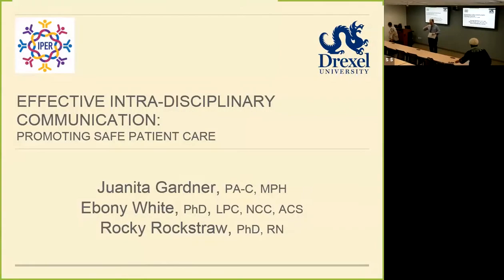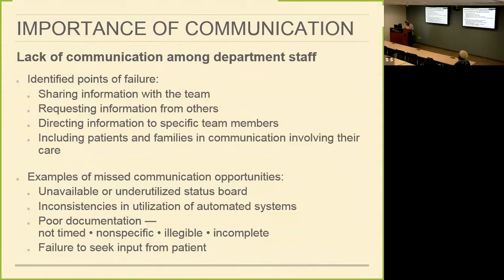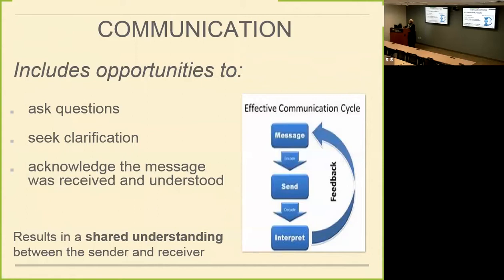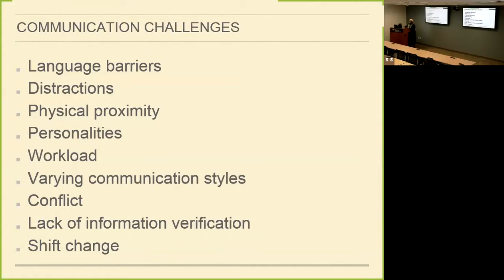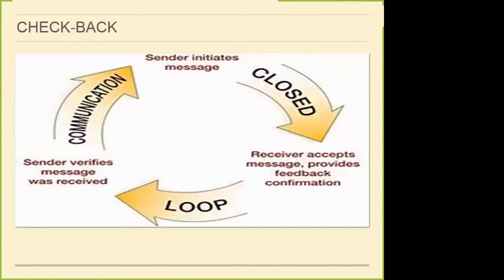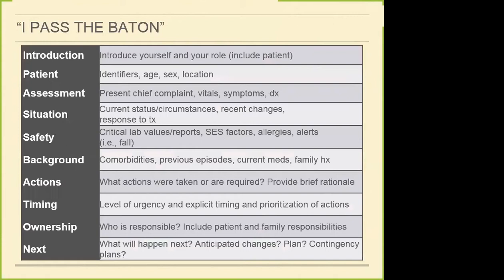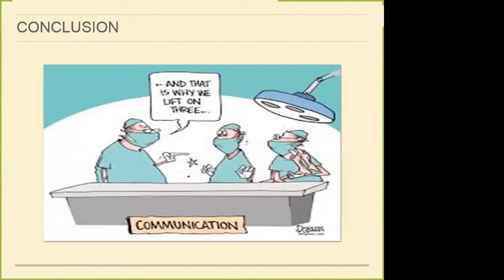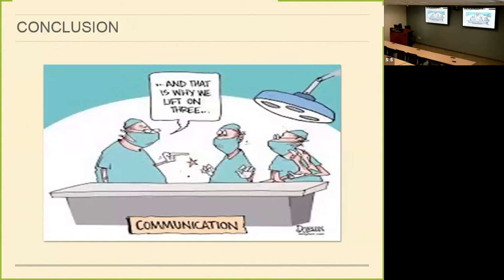Effective Intradisciplinary Communication: Promoting Safe Patient Care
12:00 - 1:15 p.m.
Three Parkway, Room 1043 or via live webcast

This session will present the importance of communication, common failures, and share standards of effective communication and strategies to promote effective and safe patient outcomes.

Presenters
Leland Rockstraw, PhD, NR
Ebony White, PhD, LPC, NCC, ACS
Juanita Gardner, MHS, PA-C

Host:
IPER Collaborative: Faculty and Staff Development Series on Inter-Professional Education